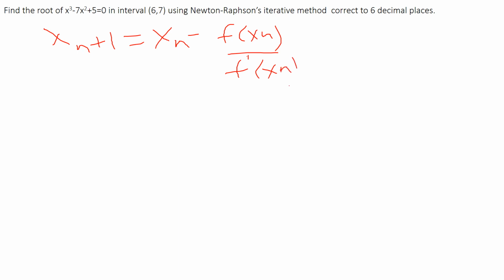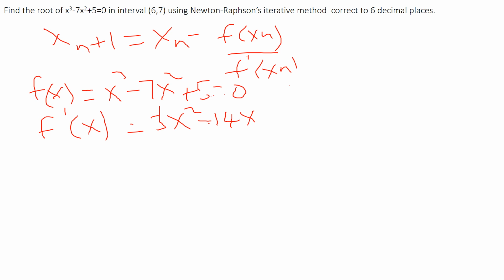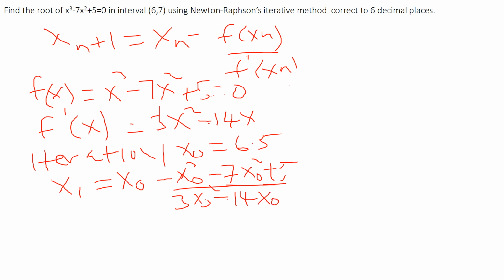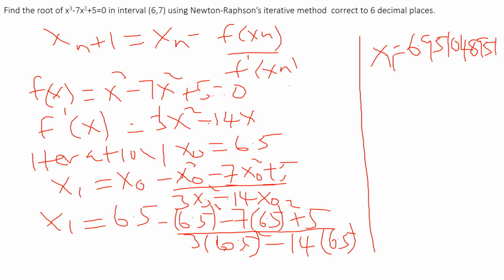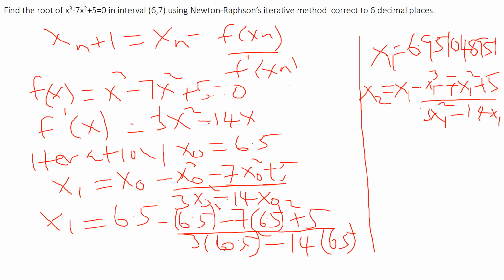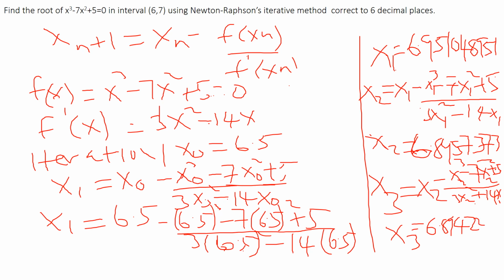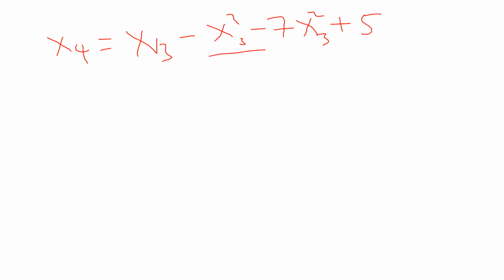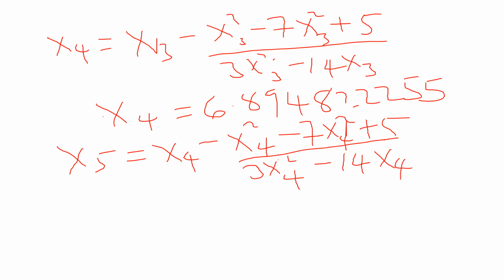Newton Raphson iterative method to determine the root of equation